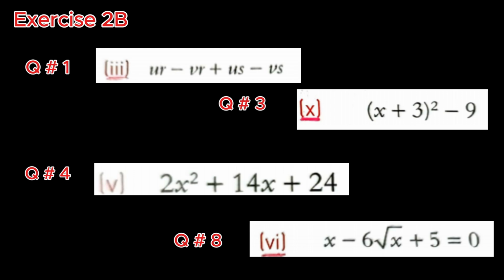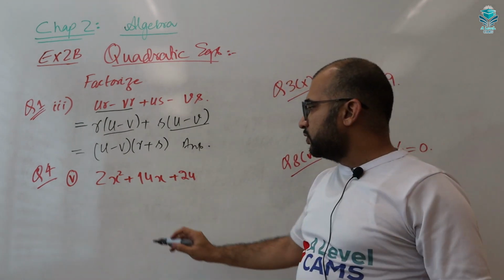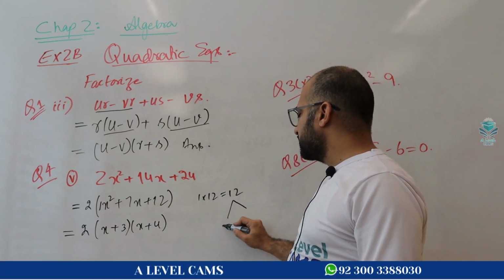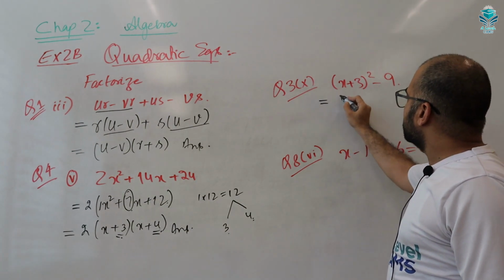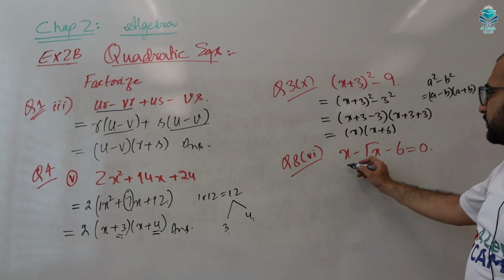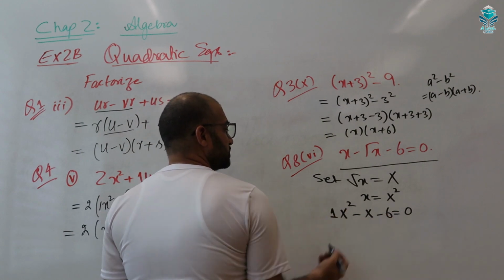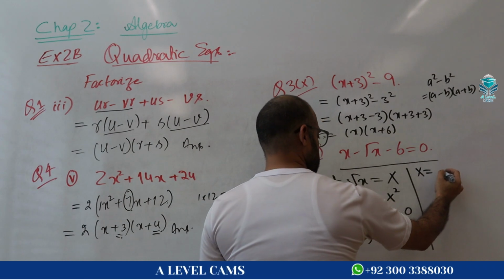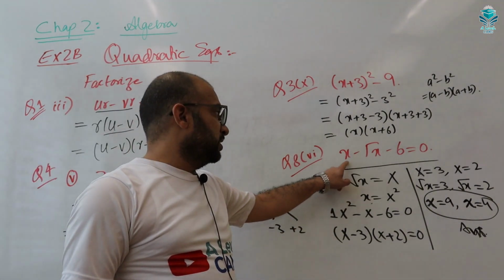Factorization, Algebra, Sophie Goldie, P1, 9709 Paper 1, alevelcams, alevel cams, AS & A Level Math.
The purpose of this channel  is to provide the precise and core videos lecture to the GCE Pure Mathematics to AS and A level students. I will deliver lectures on Pure Mathematics 1, Pure Mathematics 2, Pure Mathematics 3, Further Pure Mathematics 1, Further Pure Mathematics 2. I will cover the syllabus 9709, syllabus 9231. Online tutorials will be arranged for your convenience. The topicals and the conceptual supporting questions for every topic of P1, P2, P3, FP1 and FP2 will be uploaded on demand and on regular basis. Mostly exercise are solved from the books of the writer Sophie Goldie, Rose Jewell and Jean-Paul Muscat by Hodder Education. To the preparation for better results and secure admission in international standard universities follow ALEVELCALS.

Admissions are open at ALEVELCAMS for O/A levels students is near Adil Hospital on main boulevard DHA here we also guide students for SAT /NET /NTS /GRE /ECAT /PIEAS / GIKI/AKU/MDCAT/HAT etc.